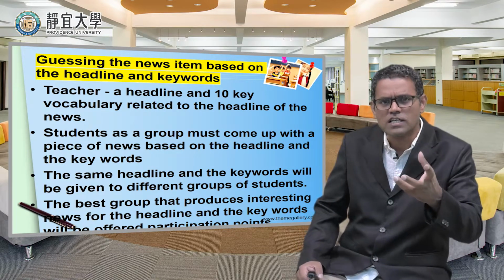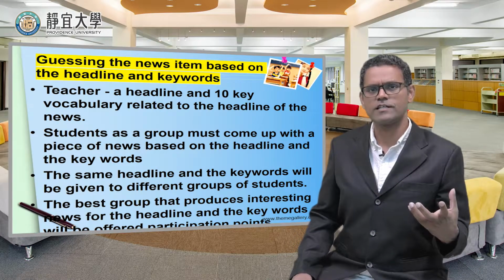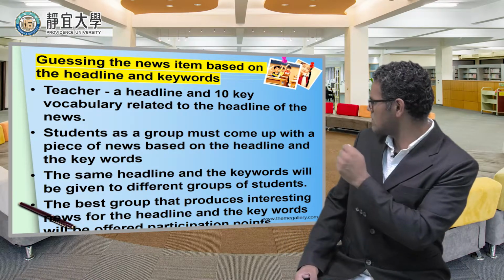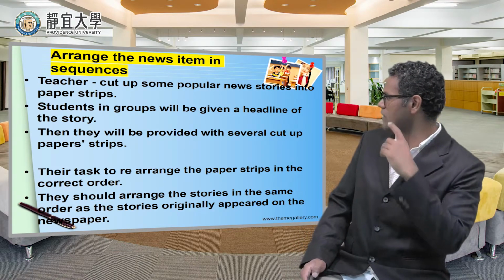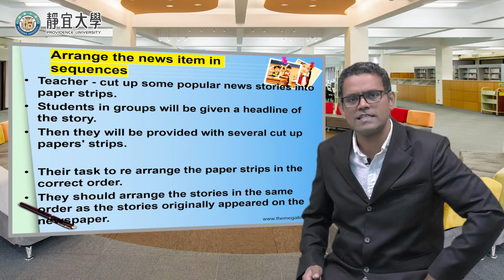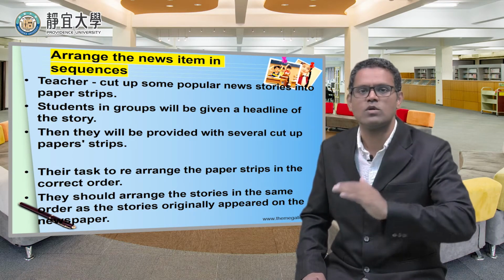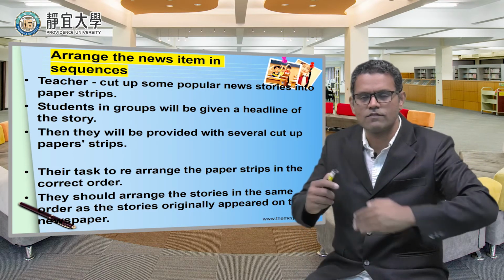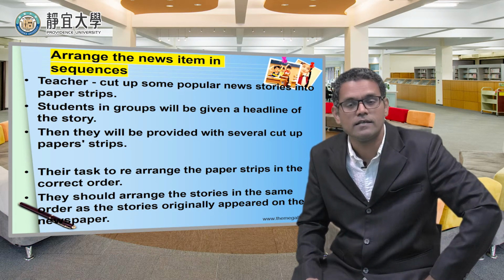News English and Culture - Week 2-1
Xin chào tất cả quý anh chị và các bạn
mình tham gia cộng đồng youtube với mục đích giao lưu và học hỏi, rất mong nhận được sự ủng hộ từ quý anh chị và các bạn. mọi người ngang qua kênh thì hãy giúp mình một sub để ủng hộ tinh thần nhé ạ. Cảm ơn tất cả mọi người.